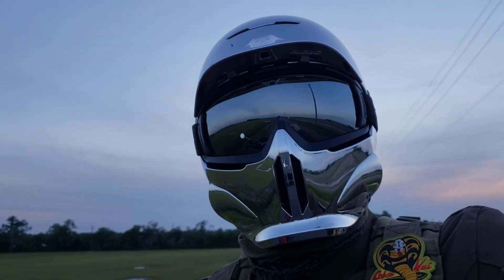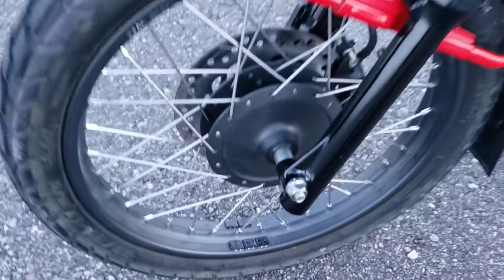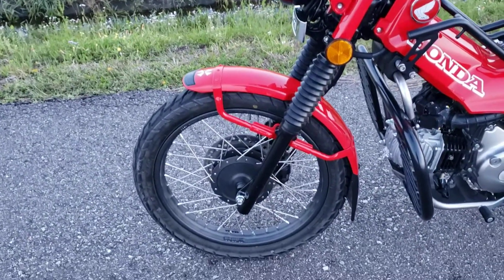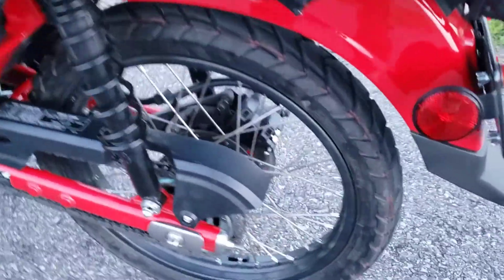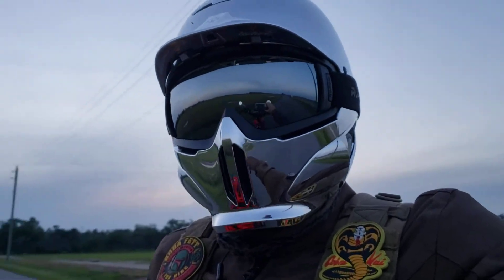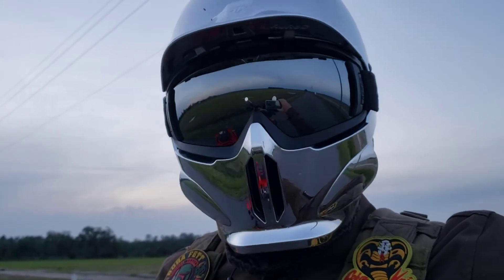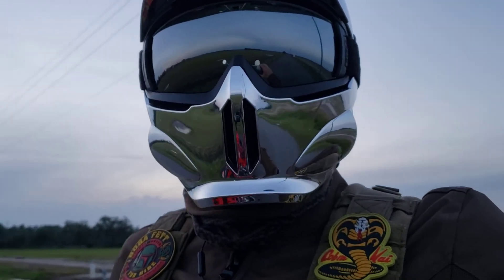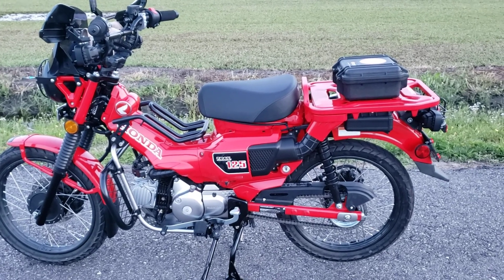Honda Trail125 IRC tire balancing 🤔